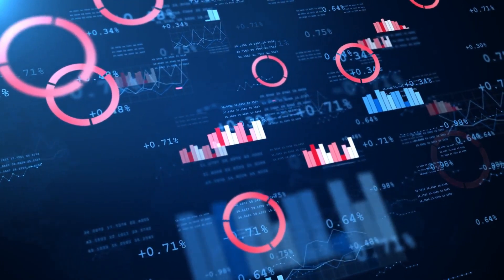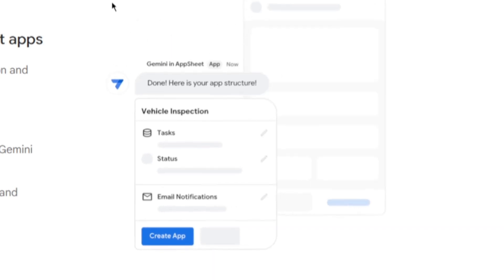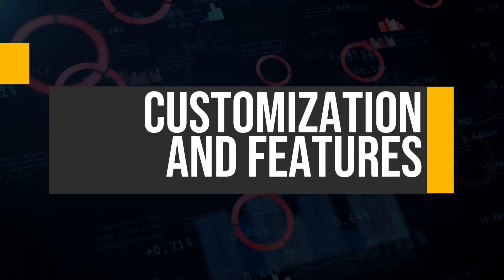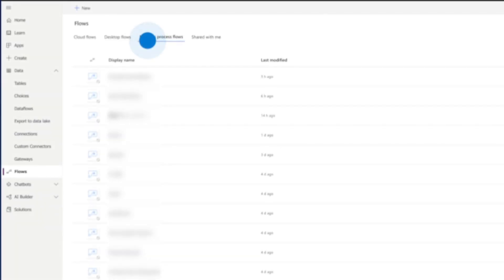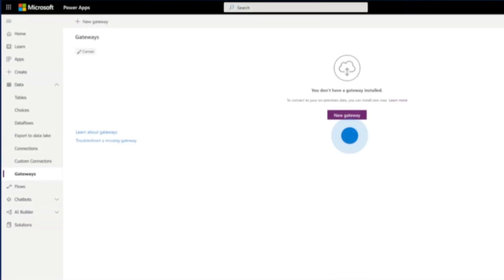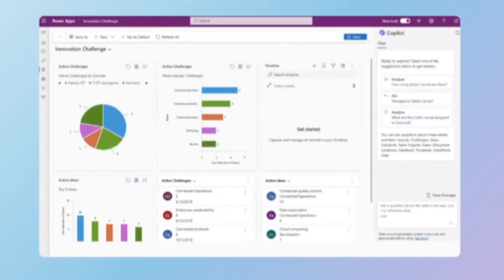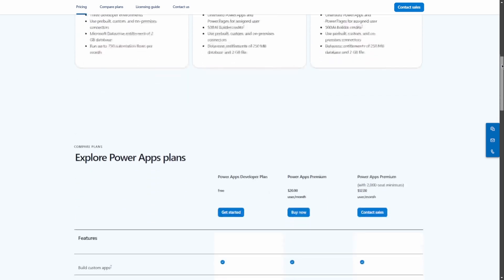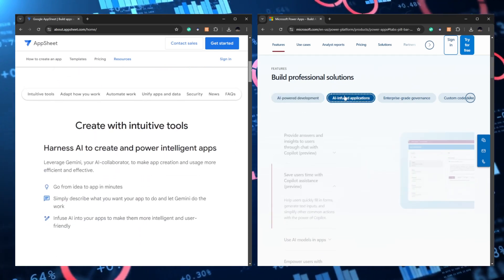AppSheet vs PowerApps (2025) | Which Is Best?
⚙️ We explore the key functionalities, user experiences, and pricing models of both platforms as of 2025. This detailed comparison will equip you with the knowledge to choose the right tool for your application development needs.